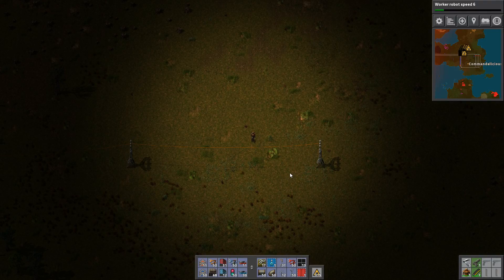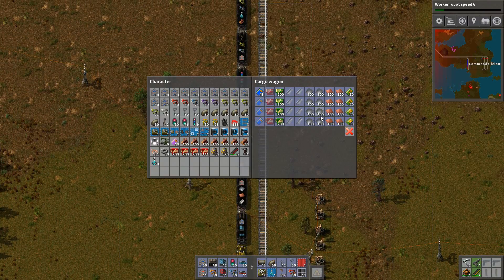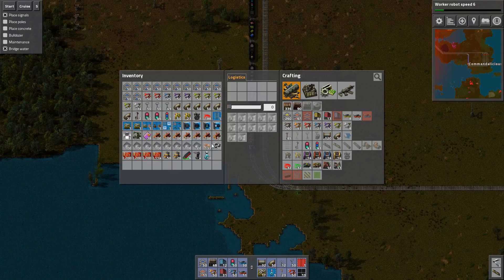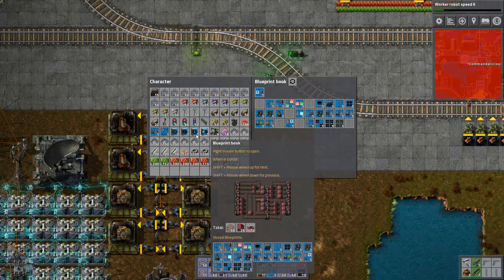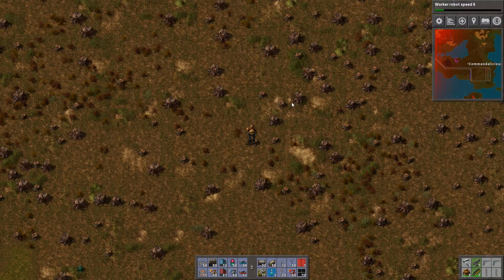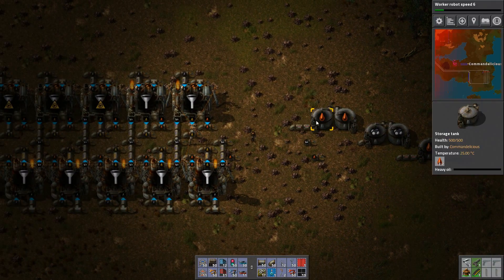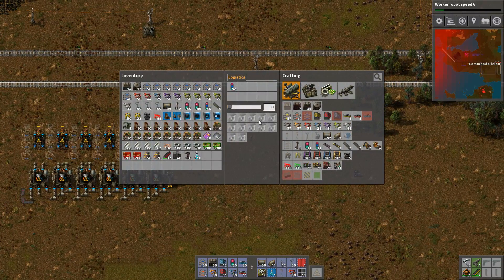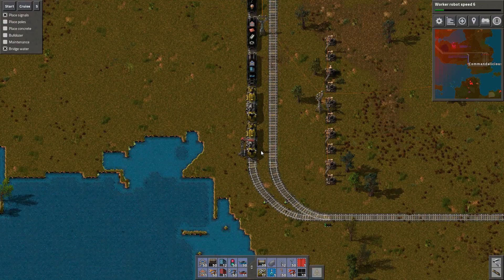Factorio - Towns, Trains and Circuits (CCT) - 148 - Explosives Factory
(22 mb or so)
Mods:
Autofill (gnihahaha)
Big Brother (never heard of it but it sounded good)
Late Upgrades (see one down)
Make Technology More Expensive (because I overdo it and then suddenly everything is done :( )
Rail Tanker (should have been in *14 anyway)
Renamer (because!)
Skip first hour (because boredom at the start ;) )

All but the MoreLight are accessible over the game on steam. Morelight you have to download. (It's in the modpack though)

Welcome back guys. I had much too many damn ressources in my last game so I will start anew. I have a lot of water (very high, very big)
All freuencies are on very low all sizes but the bites are on very big and the richness is very good but the alien ore which is very poor.
I will play with aliens but also with alien ore because I a) don't like to play a series with no biters at all and b) don't like hunting them for their delicious FLESH ... science.
The map string is as follows when or if you want to play along or have a look.

AAAOAA0AAgAFBQcAAAAJAAAAYWxpZW4tb3JlAQUBBAAAAGNvYWwB
BQUKAAAAY29wcGVyLW9yZQEFBQkAAABjcnVkZS1vaWwBBQUKAAAAZW5
lbXktYmFzZQEDBQgAAABpcm9uLW9yZQEFBQUAAABzdG9uZQEFBWbj0O
KAhB4AgIQeAAUA1gFt0A==